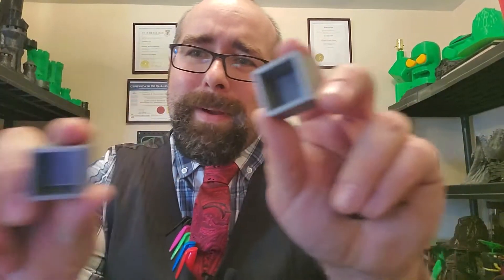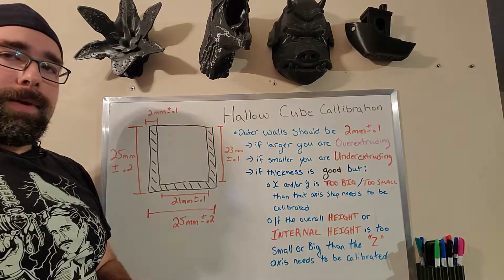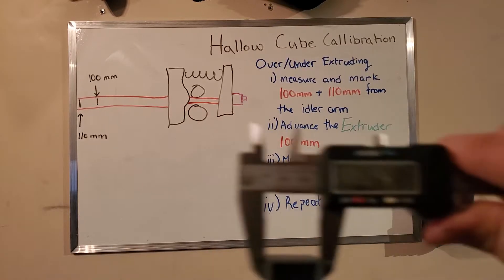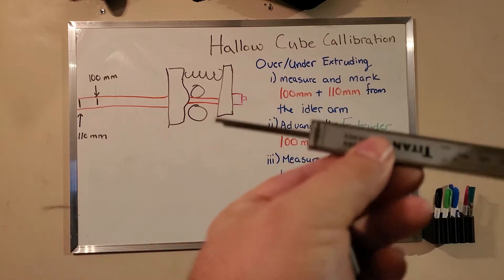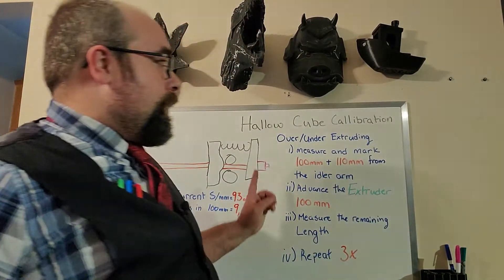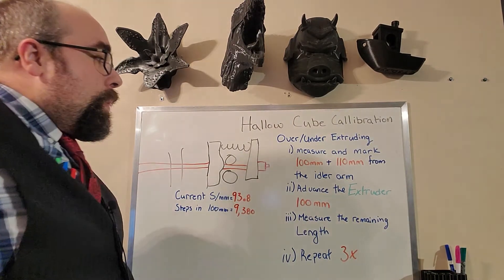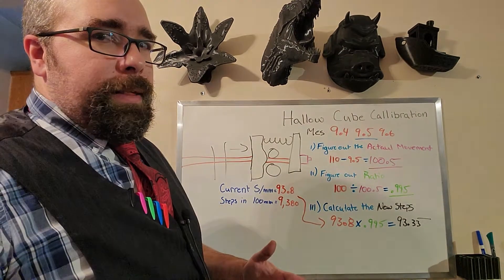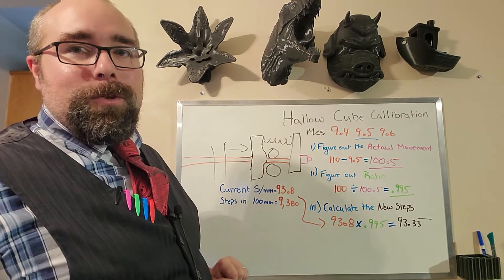Hallow Calibration Cube and How to Read It !!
We have broken up our episode on Calibration into 3 separate shorter episode. This episode covers measuring 3D prints and compensating for under extrusion.

3D Additive Fabrication Inc is a Canadian Company based out of Windsor, Ontario that specializes in custom manufacturing utilizing modern and traditional techniques.

Come check us out on social media on any platform;
Links

3DAF Inc.

Ender 3
CR 10 Pro
Hatchbox Filament